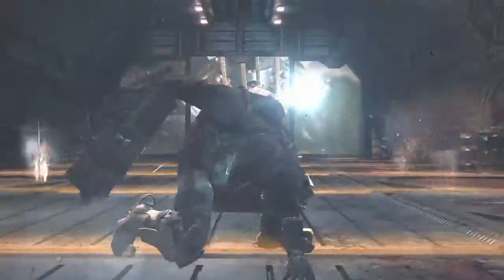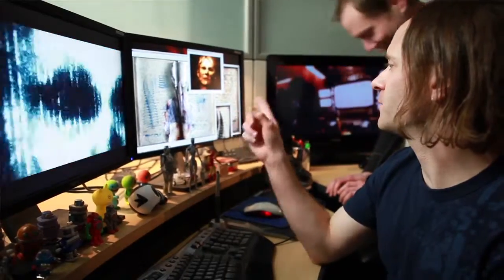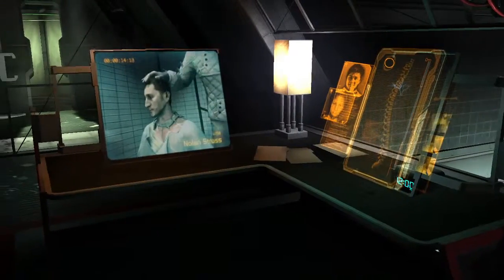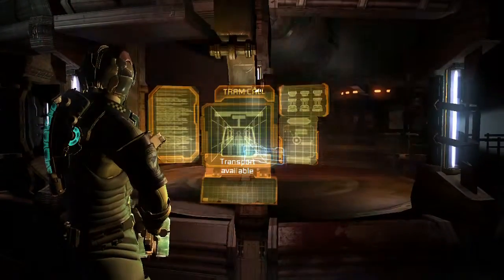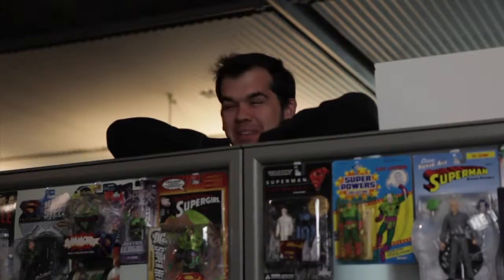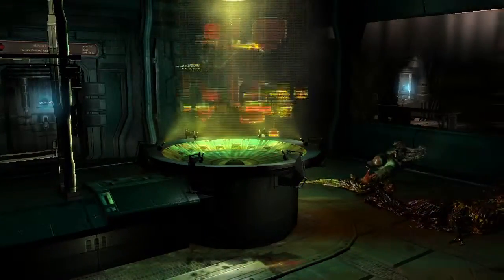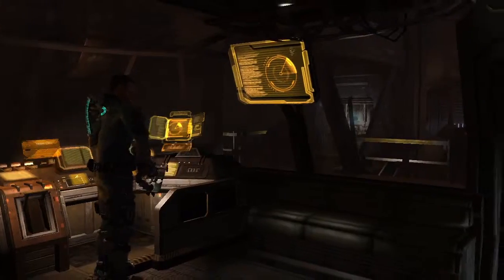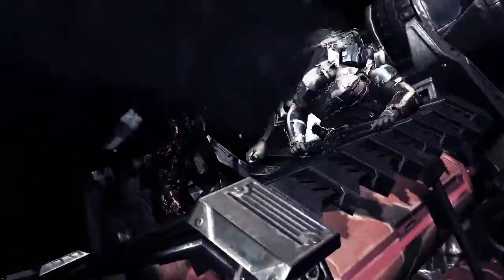Dead Space 2 Smoke and Mirrors Video Dev Diary #2